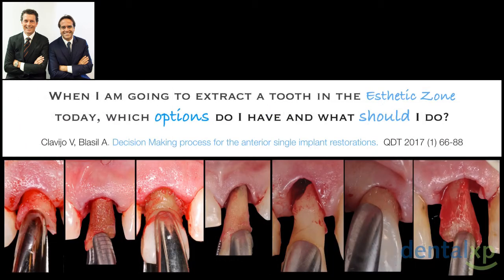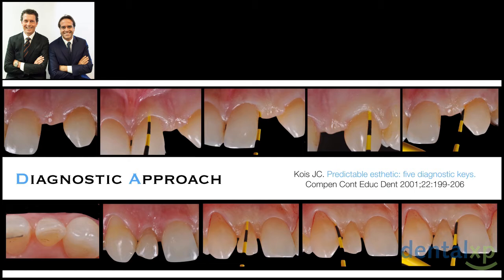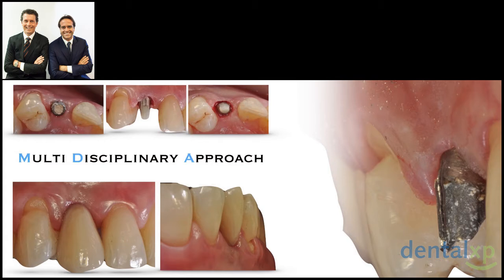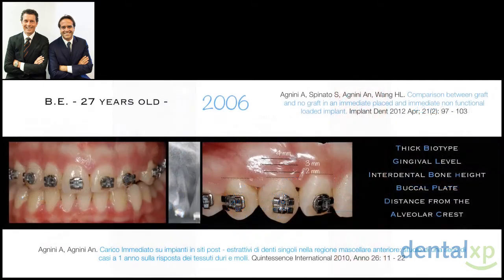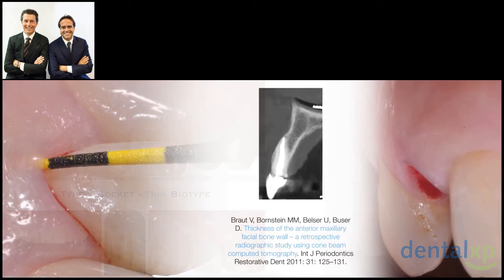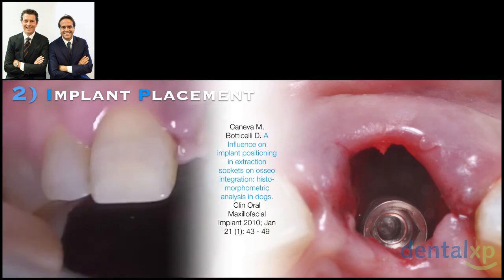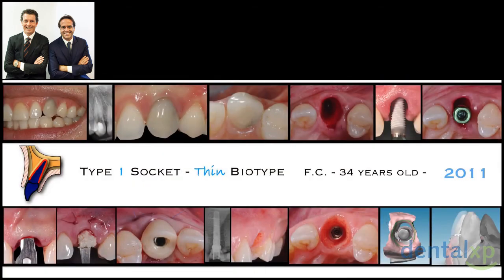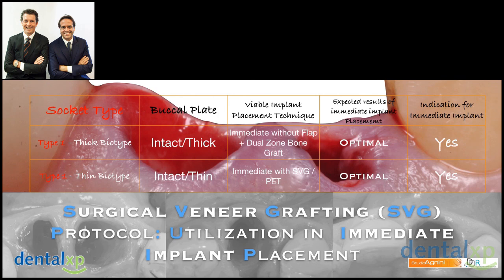Surgical Veneer Grafting Utilization in Immediate Implant Placement